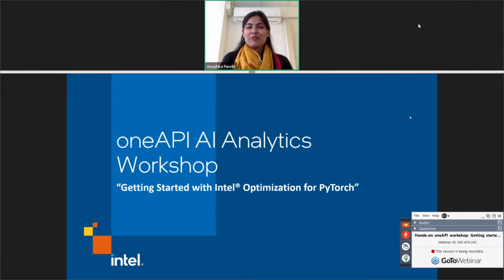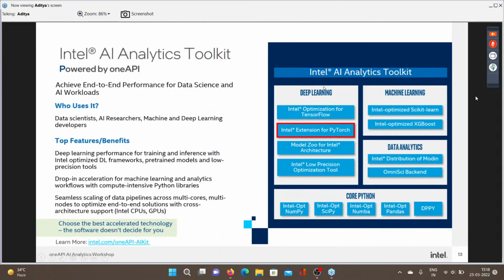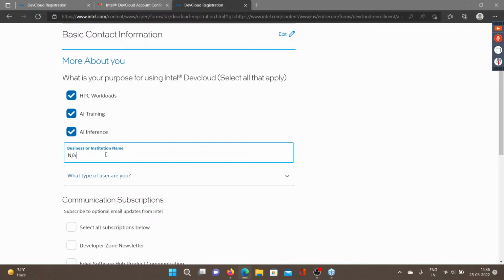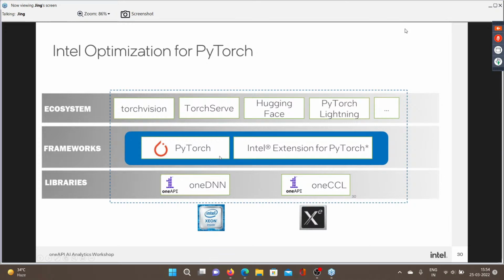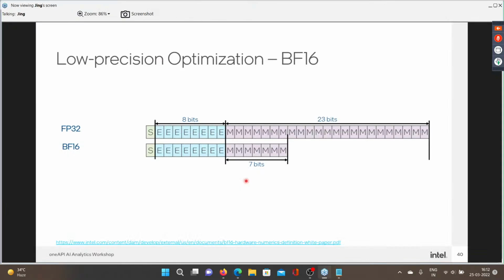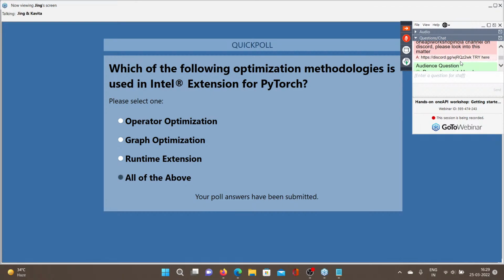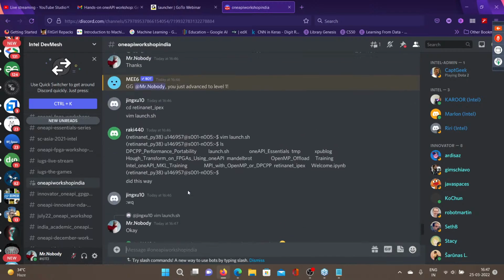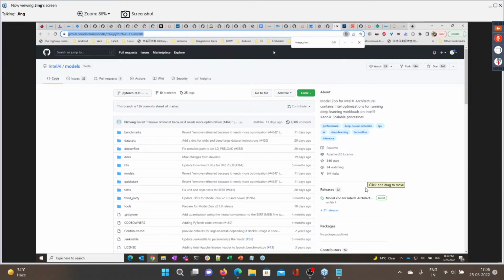Hands-on oneAPI workshop: Getting started with Intel® Optimization for PyTorch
Unofficial Live Stream of the event - Hands-on oneAPI workshop: Getting started with Intel® Optimization for PyTorch  which was held on 24 March 2022